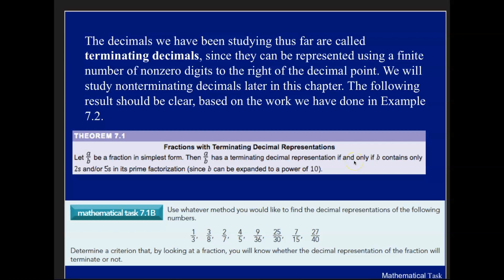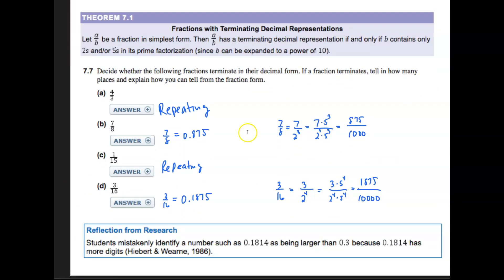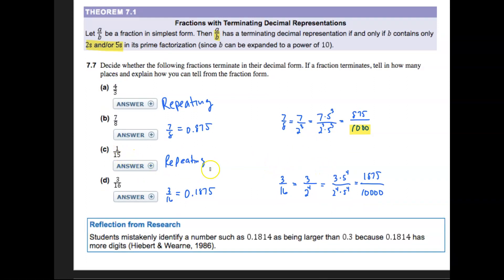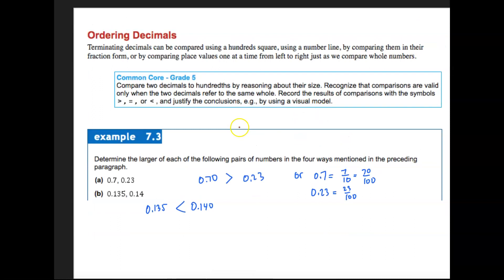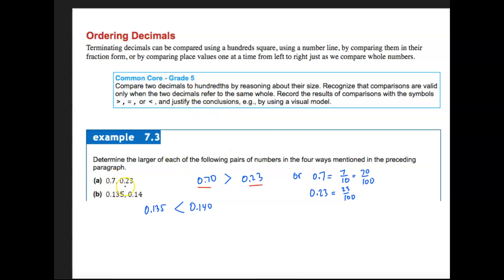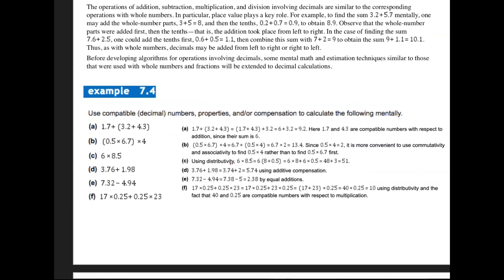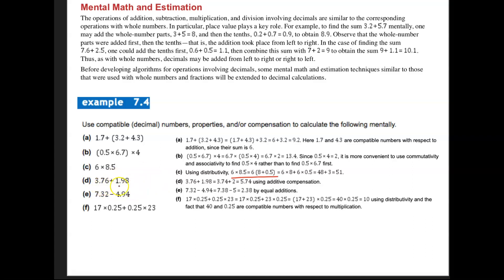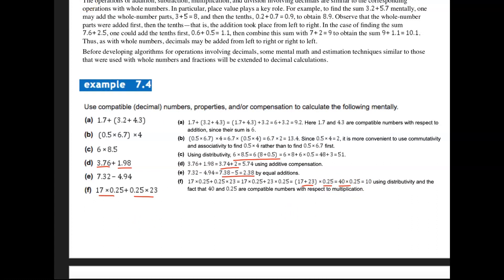Math 204 7.1 Part 2 Terminating Decimals and Order